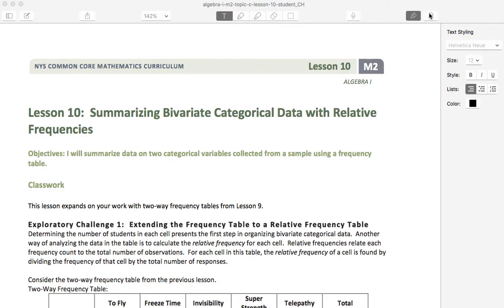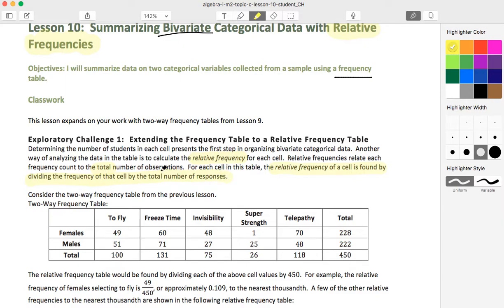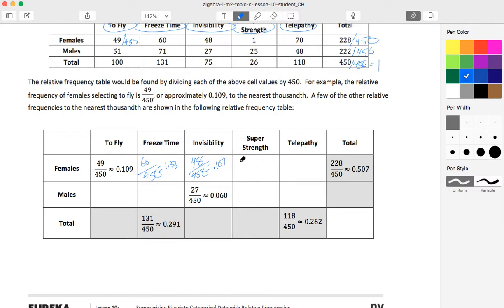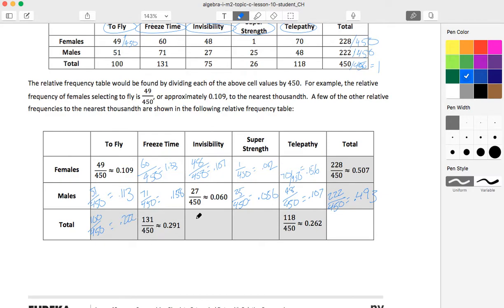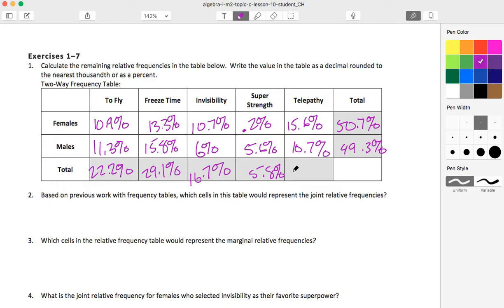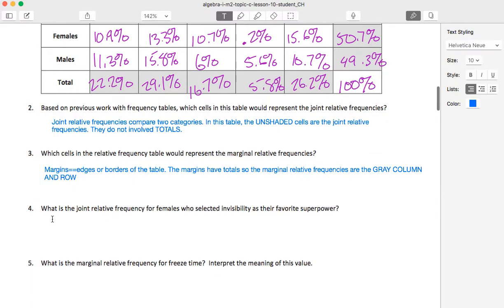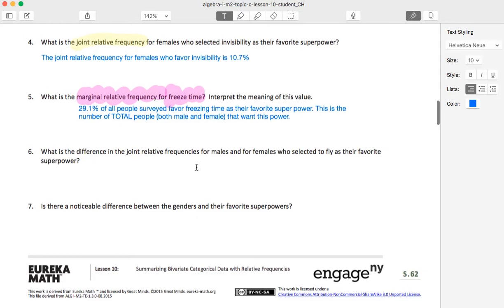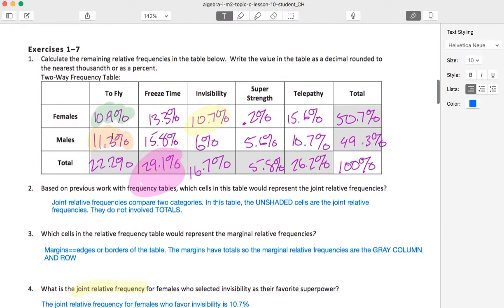Algebra 2 Unit 7 Lesson 10 Video